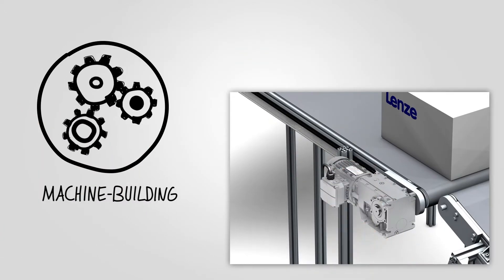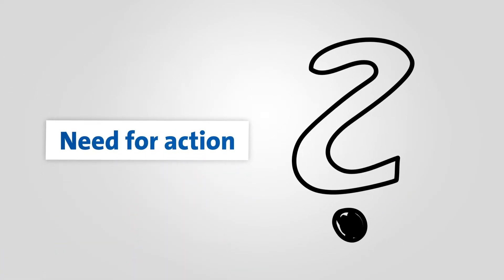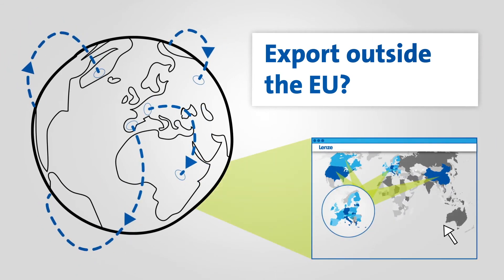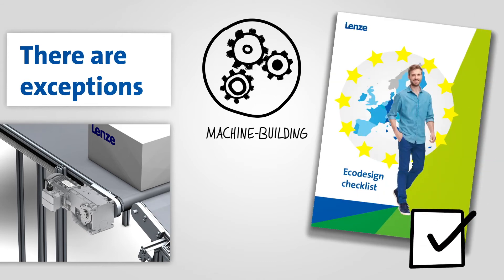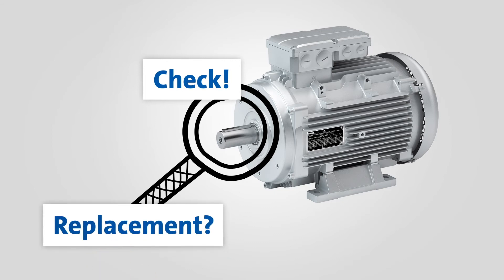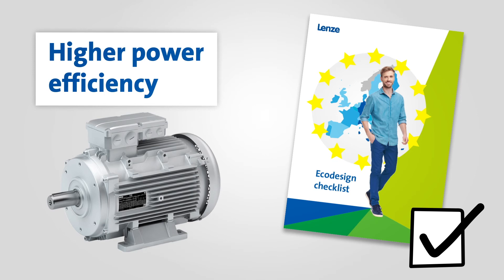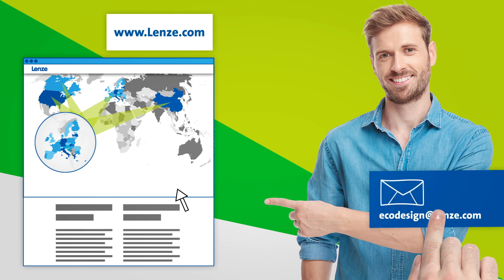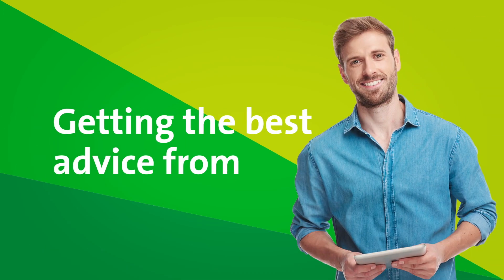Answers to your questions concerning the Ecodesign Directive (ErP Directive)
The Ecodesign Directive – also known as the ErP Directive – imposes new minimum efficiency levels for electric motors and reduces the previous exceptions. If you sell machines with electric motors within Europe, they must meet the higher energy efficiency requirements from July 1, 2021. This represents an opportunity to optimize the energy balance of your machine. This film will help you quickly grasp what the Ecodesign Directive is all about and what this regulation has to do with you. You will also find out when to take action with regard to the electric motors you use and how we can support you in this. Get a quick and compact overview.